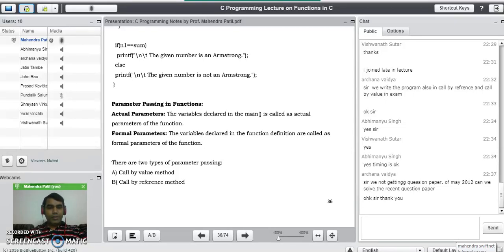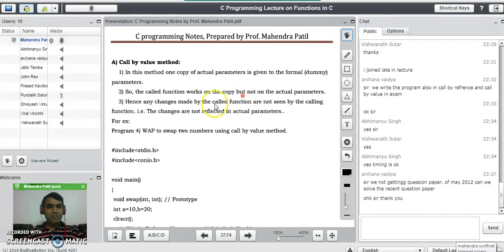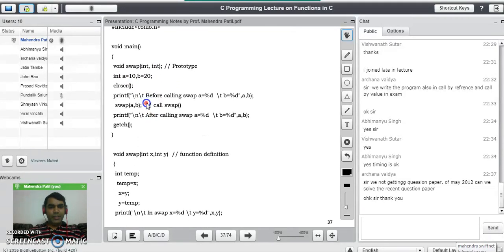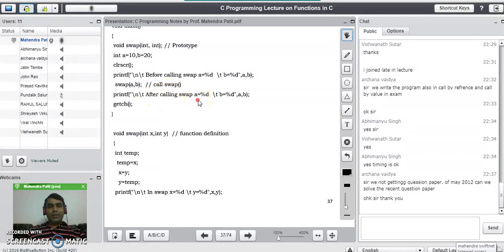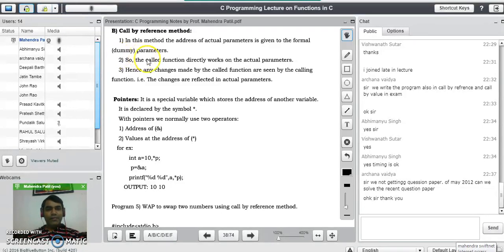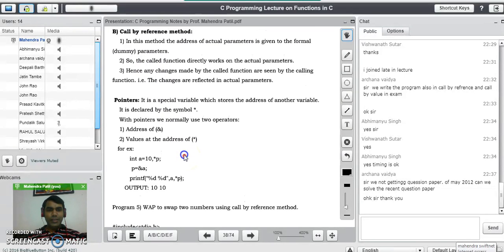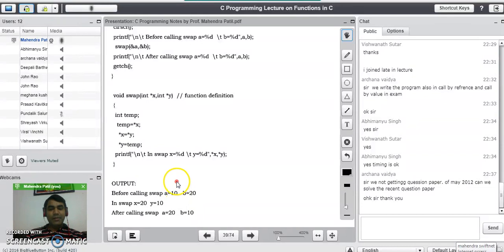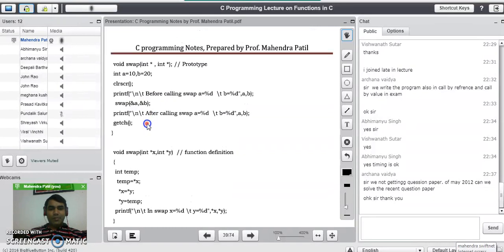Parameter Passing to Functions in C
Actual Parameters
Formal(dummy) Parameters
Call by Value
Call by Reference